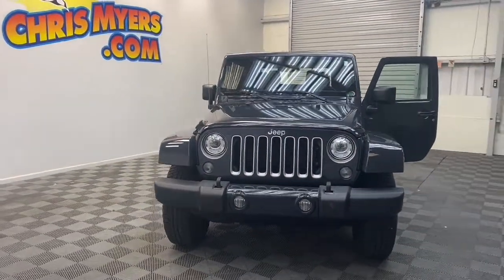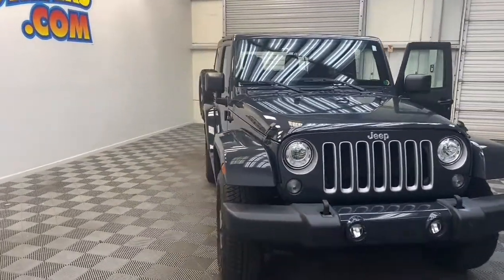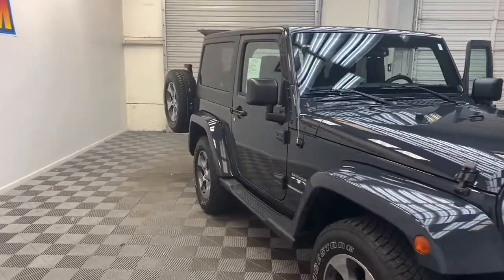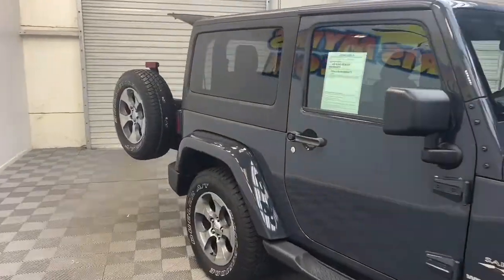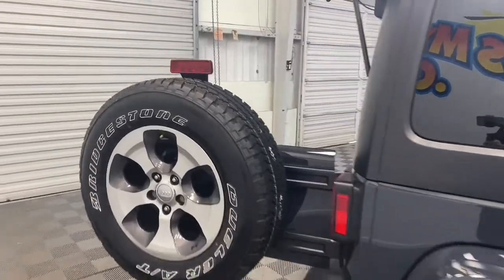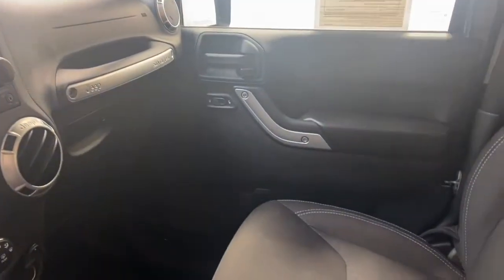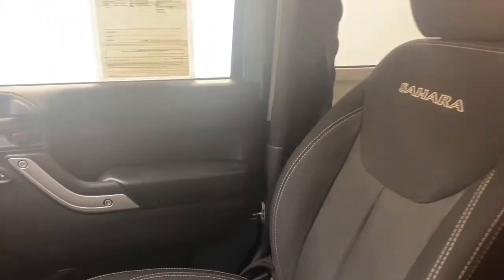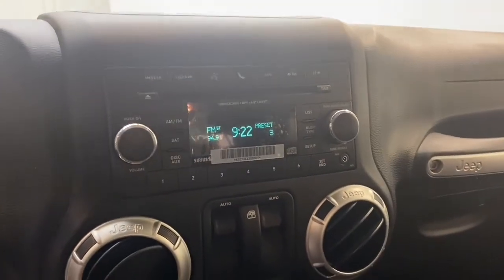2018 JEEP WRANGLER JK SAHARA SUV 4X4 FOR SALE!!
Stock Number:  C16892A
VIN Number: 1C4AJWBG1JL816892